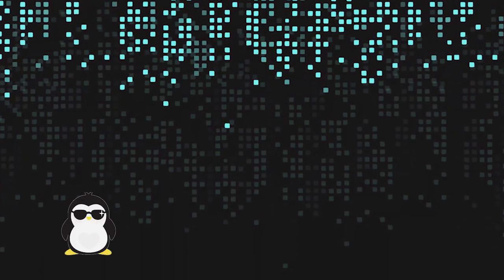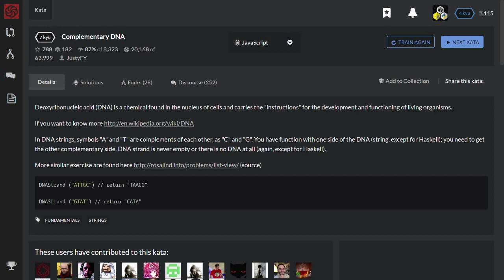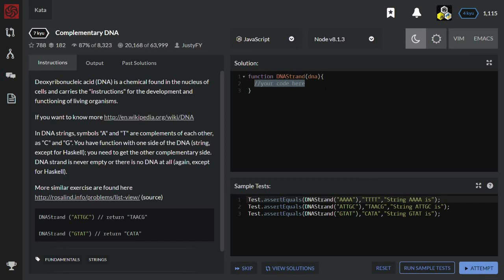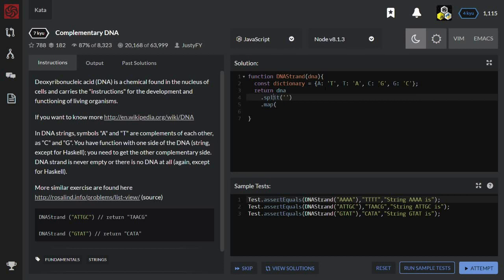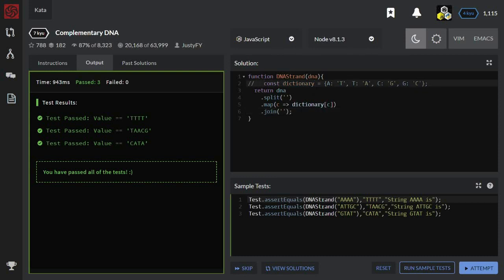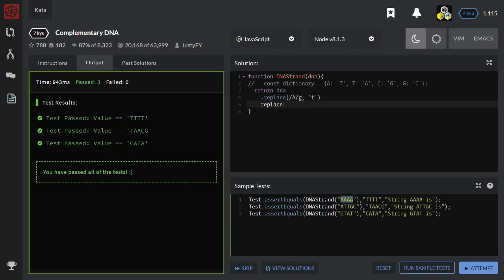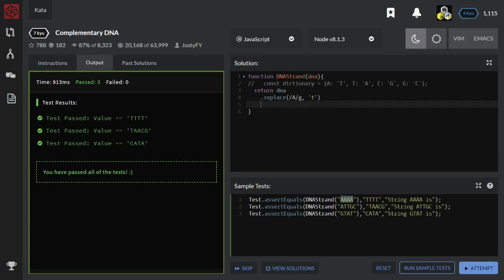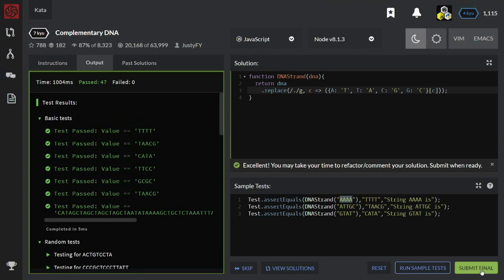Complementary DNA (7kyu): Codewars (TDD in JavaScript)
Hi! It's Friday. So let's chill and do something easy today.

Used:
Looperman: Chiptune Melody by L0neW0lf, Effect Saw Arp by Bonnie112013
Orange Free Sounds: Arcade Town, Small Bell by Alexander